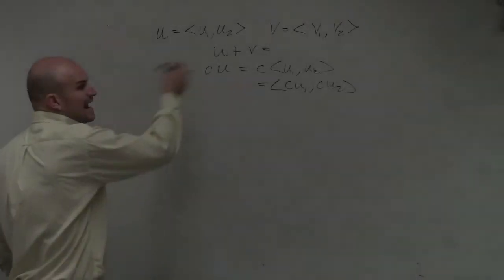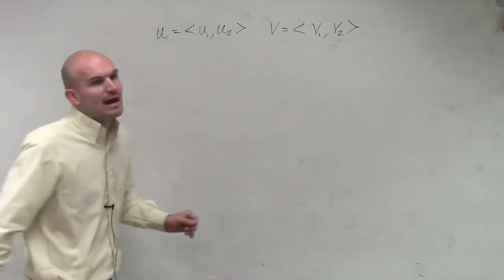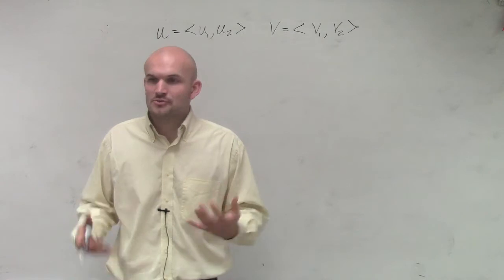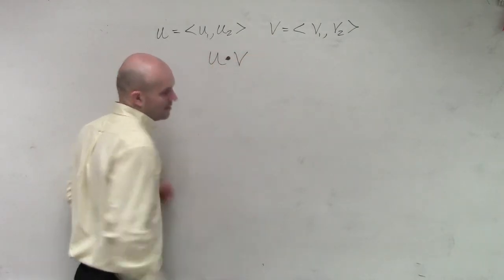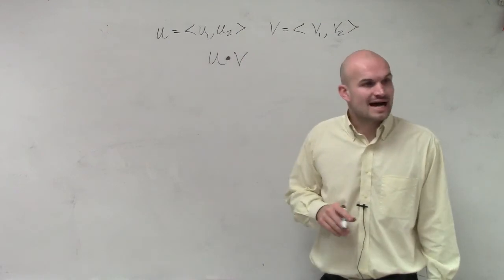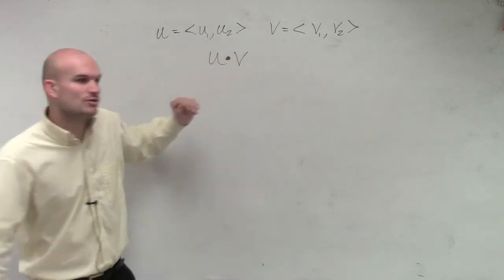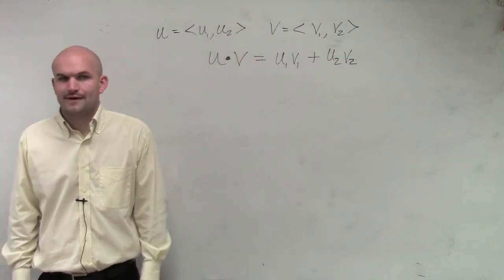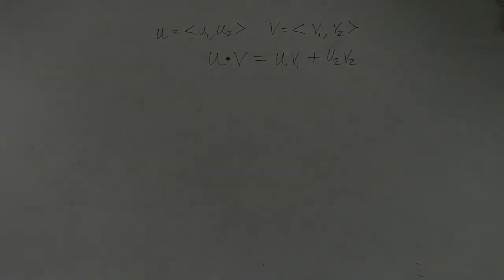What is the formula for the dot product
In this video series I will show you how to apply the dot product of two vectors and use the product to determine if two vectors are orthogonal or not.  The dot product does not produce another vector like scalar multiplication but rather produces a scalar that we can use to identify how two vectors are in relation to one another.  If the dot product of two vectors equals zero then the two vectors are said to be orthogonal or perpendicular to each other.